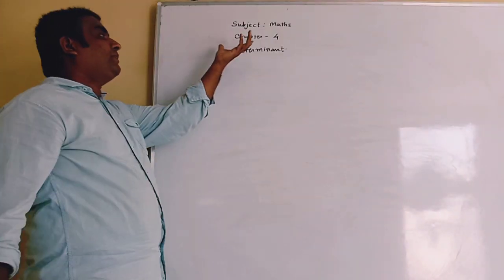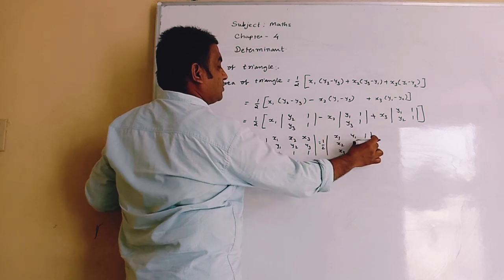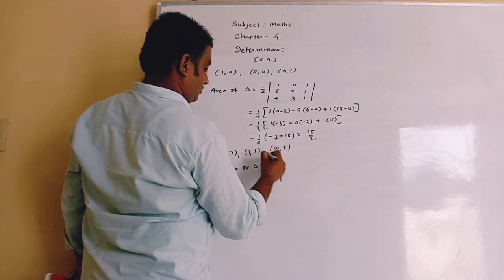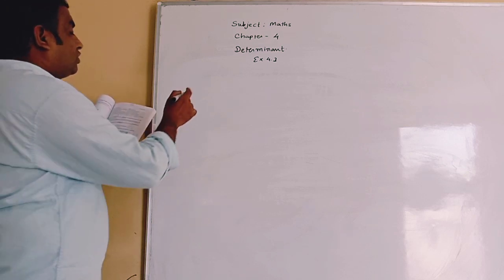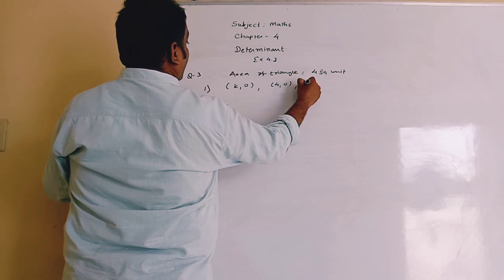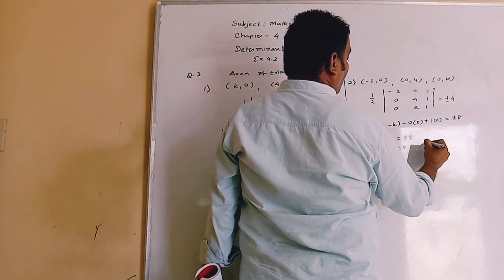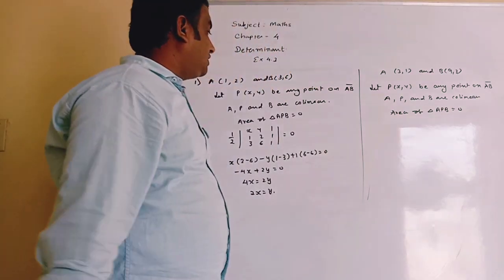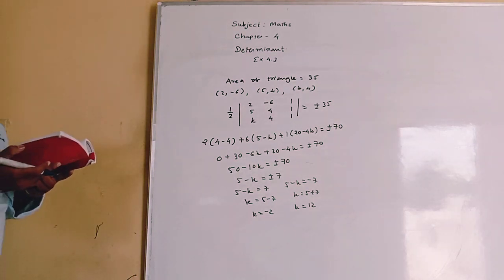Class XII Maths Chapter 4 Determinant ex 4.3